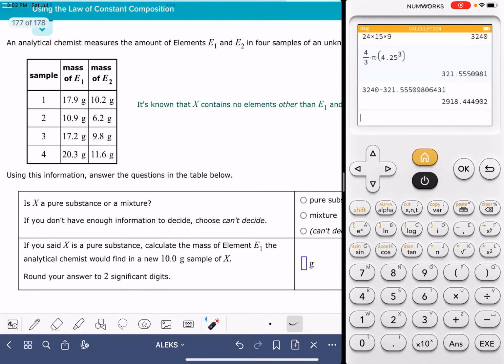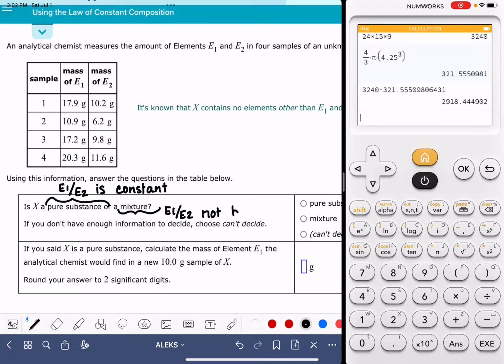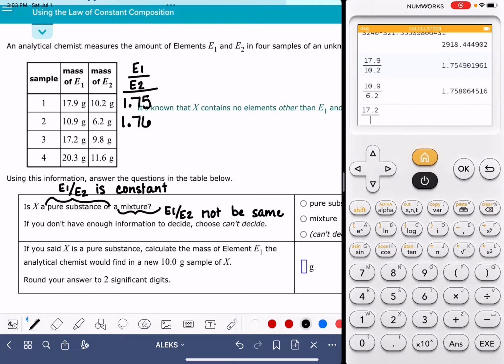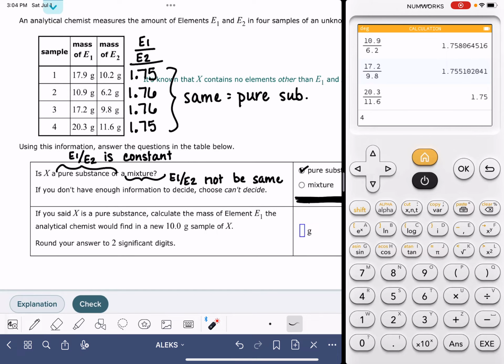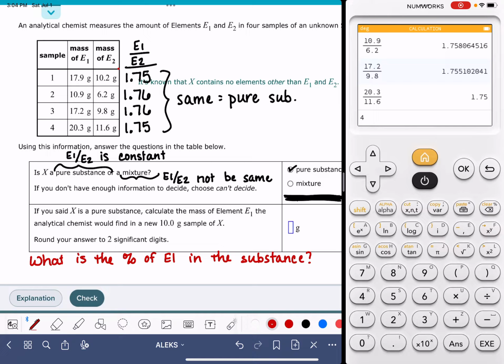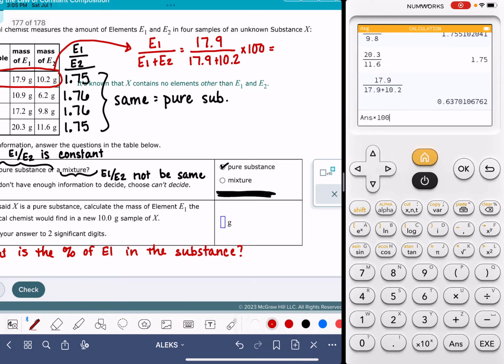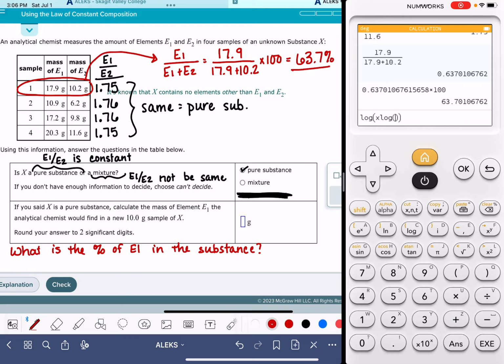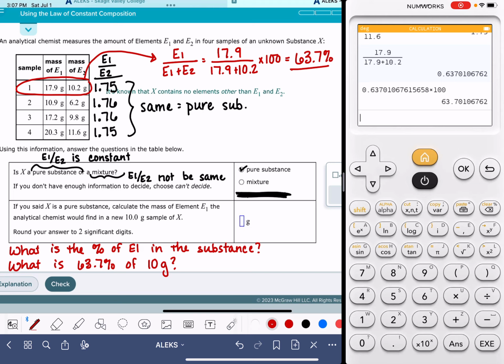ALEKS: Using the Law of Constant Composition